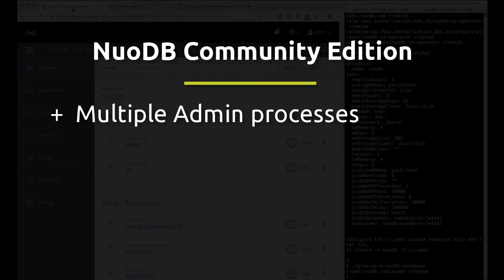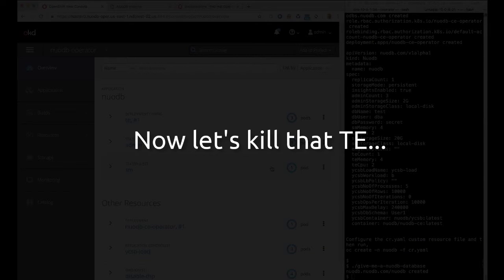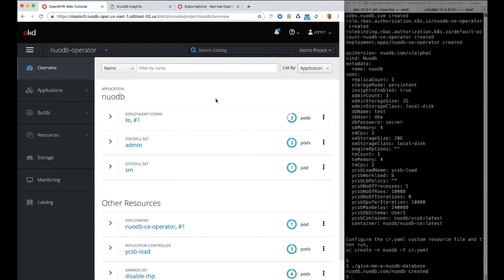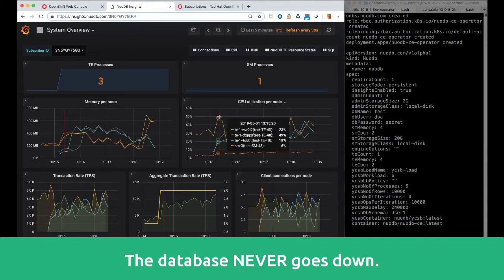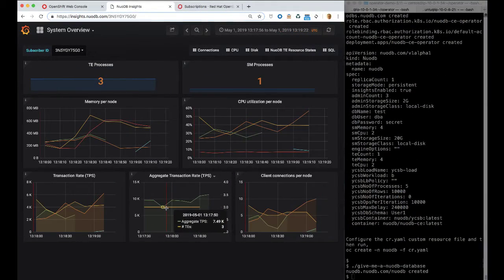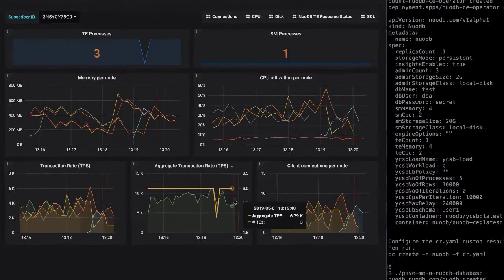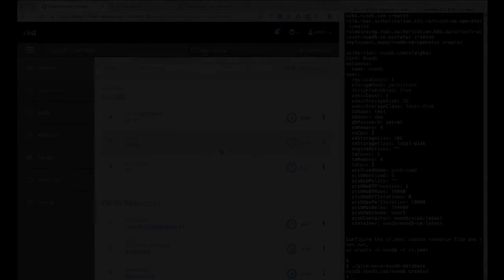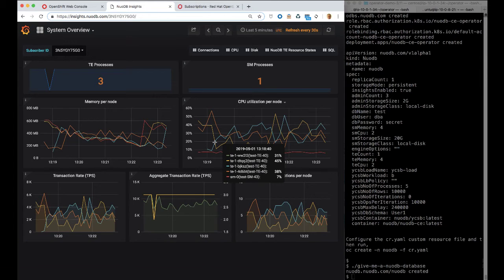NuoDB in OpenShift Container Platform 3.11: Operator Demo - Part 3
Follow along as we deploy the NuoDB Operator in OpenShift Container Platform 3.11